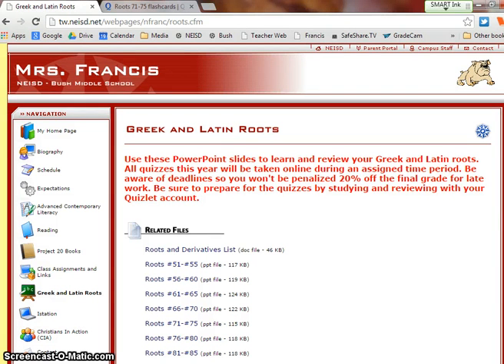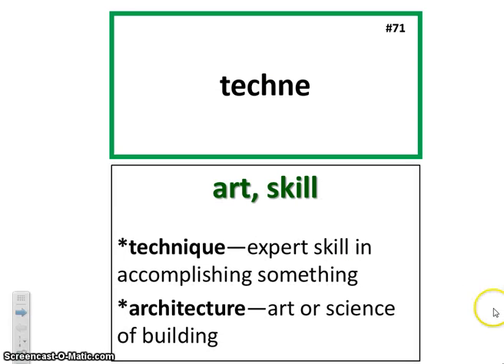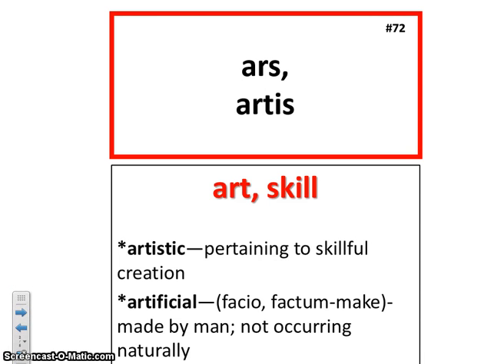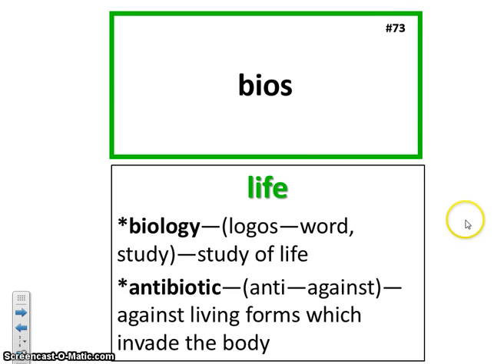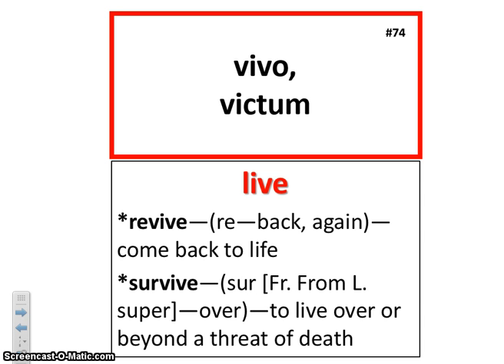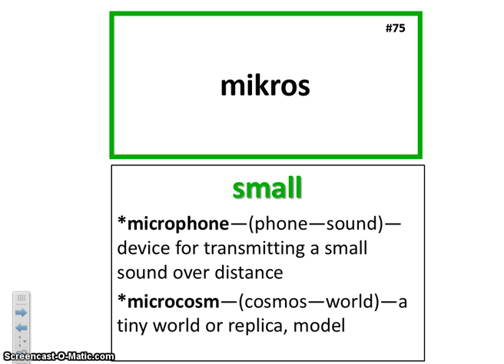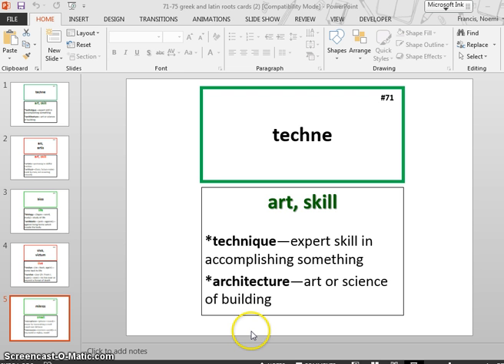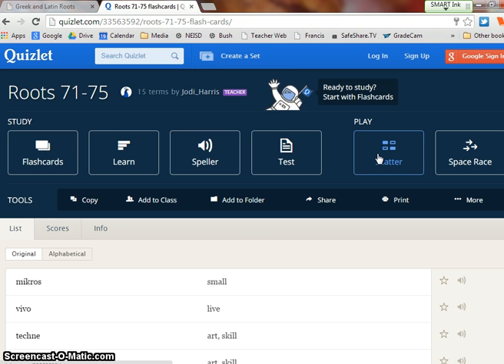Roots #71 #75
Roots 71-75 explained by Mrs. Francis